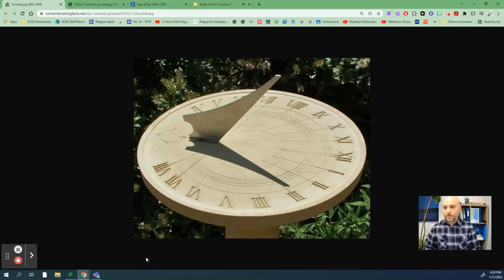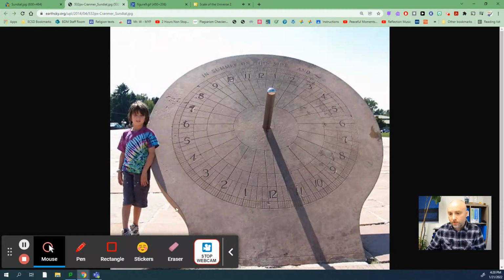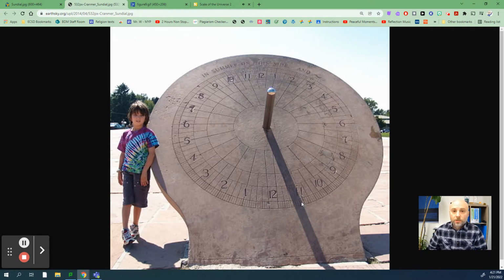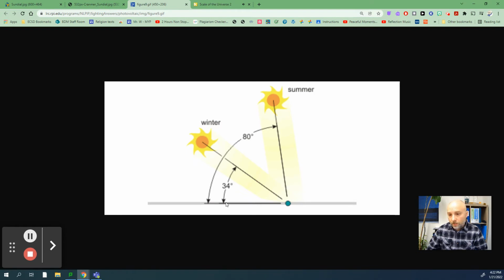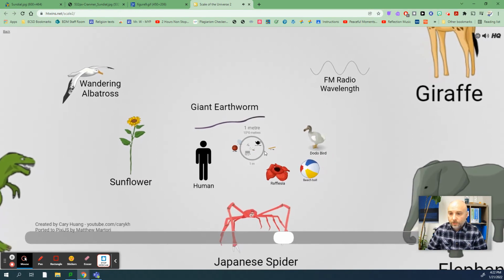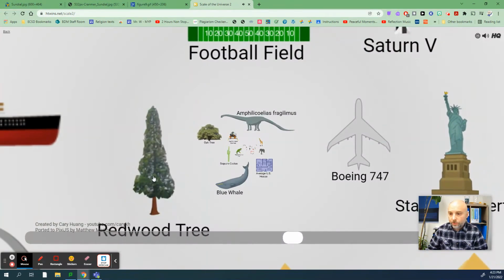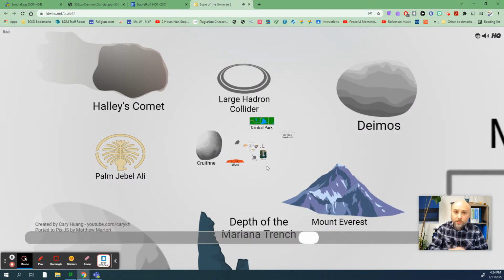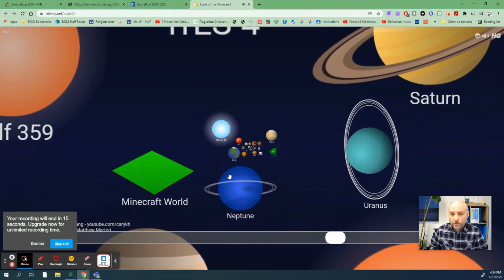Sky Science Review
A few additional things to know for your Sky Science Unit test.